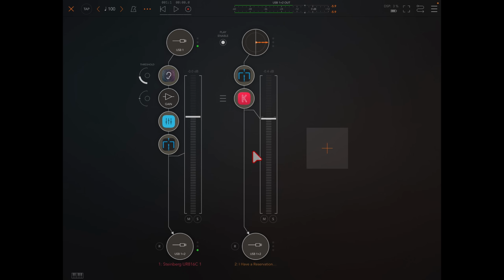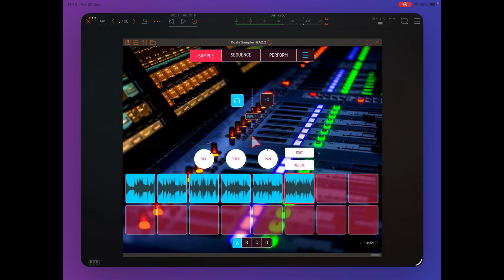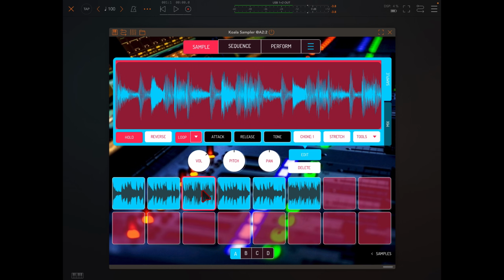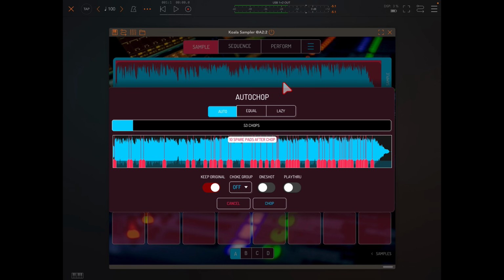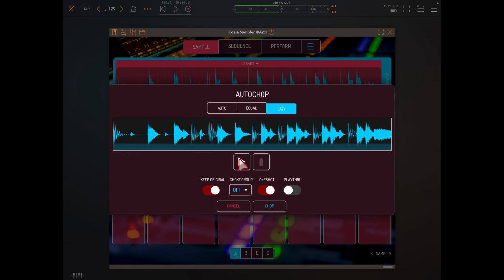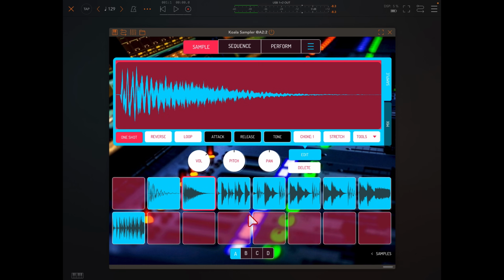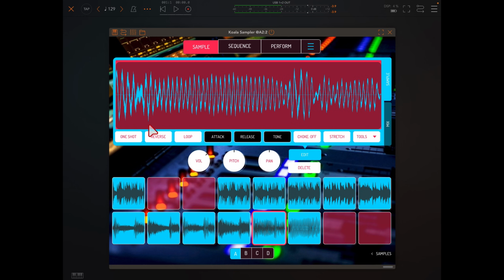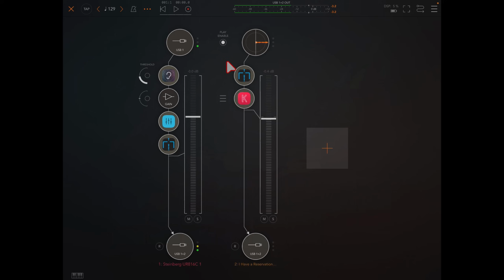Koala Sampler - UPDATED - New Live Input Lazy Sample Chopping - Tutorial - iPad & iPhone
You can get Koala Sampler here on the App Store